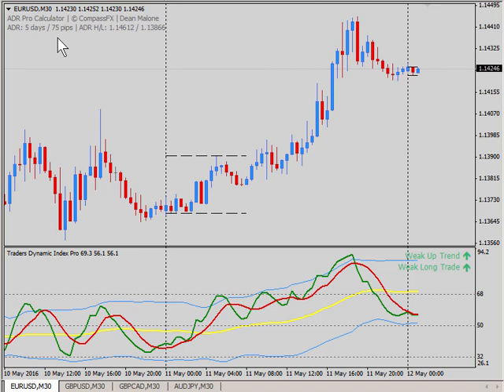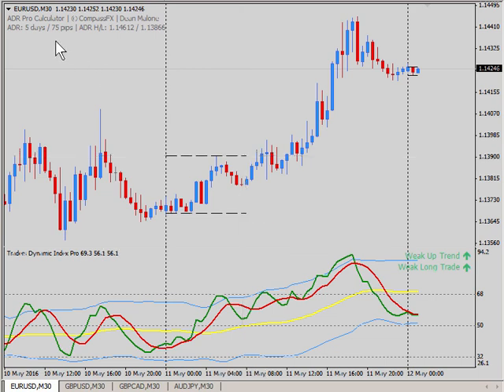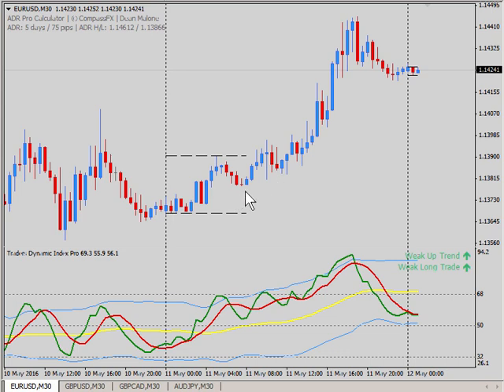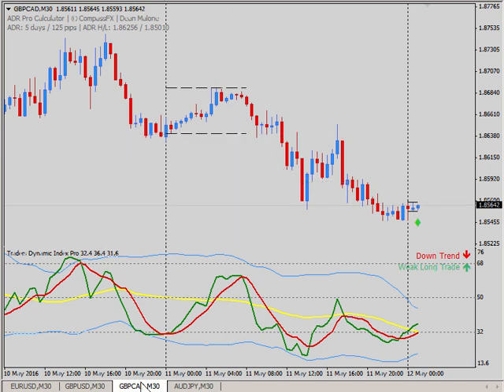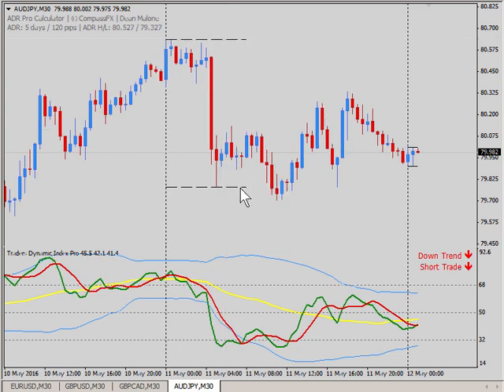Using the Asian Session Strategy.. Flat Market)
How to use the Asian Strategy when your in a European Region!.. Easy pips for Stable income $$$